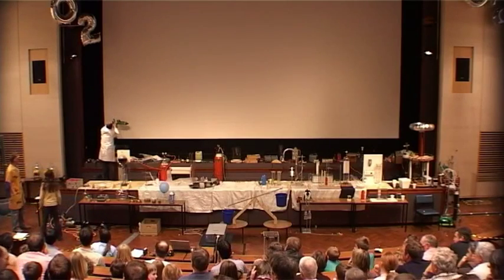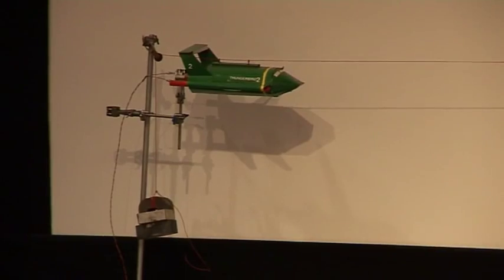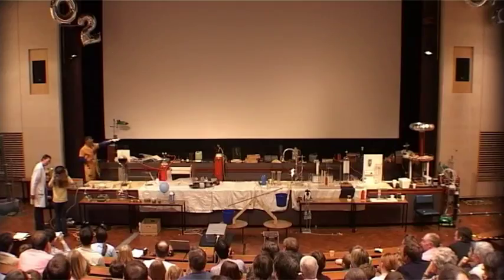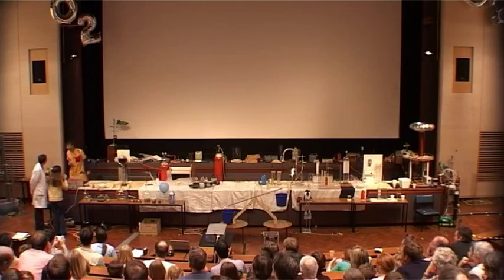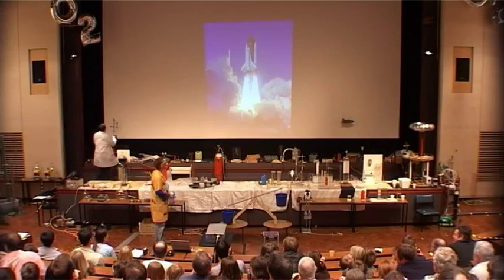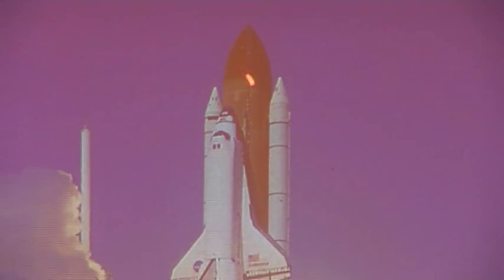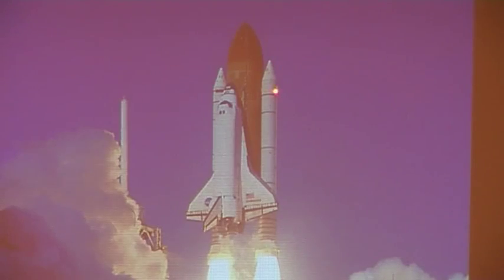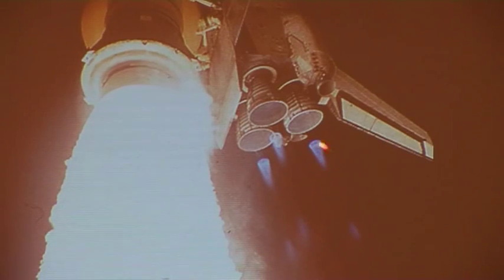It's a Gas 21 - Hydrogen Rocket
Showing how hydrogen is used as a fuel in rockets.